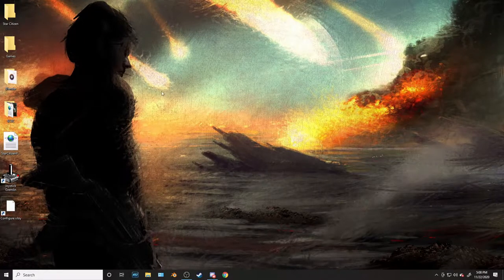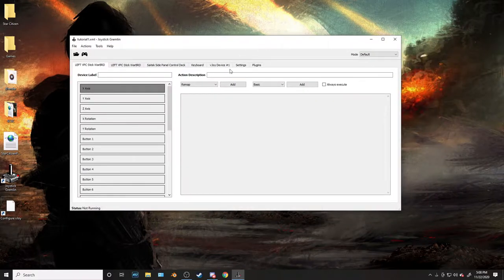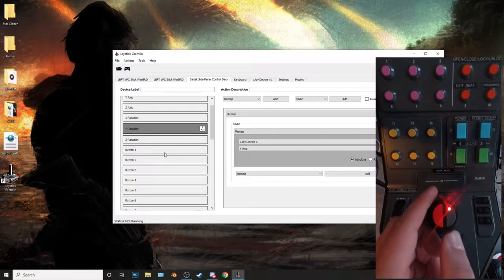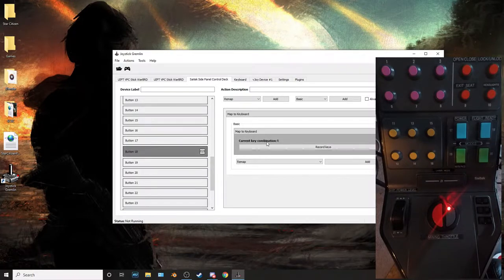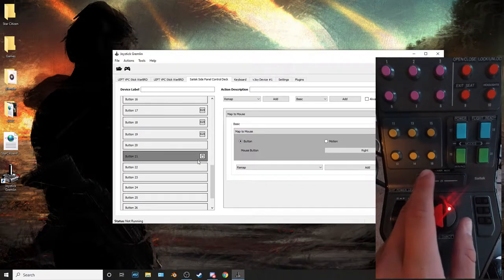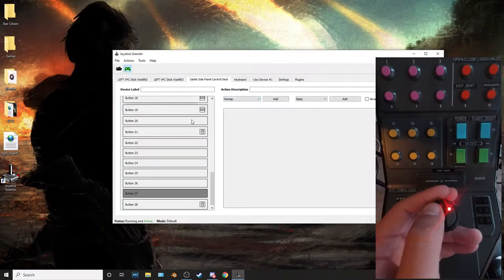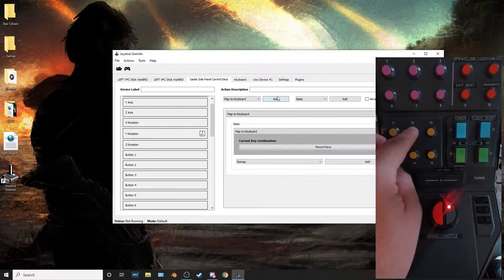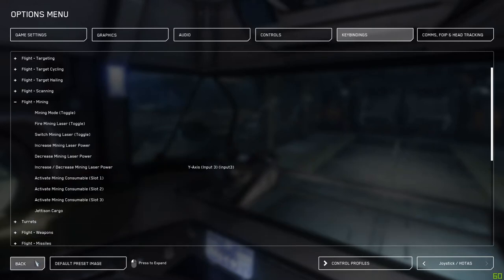Star Citizen Saitek Side Panel Works with Joystick Gremlin! Tutorial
Original farm simulator panel mining video

First- download Vjoy and install.
Second- download Joystick Gremlin and install.

My mining profile with default keybinds on keyboard and mining throttle on stick.

Song: Loner - Genuine Empathy